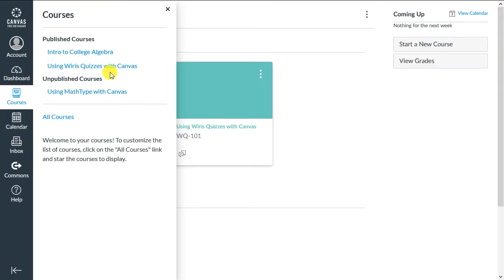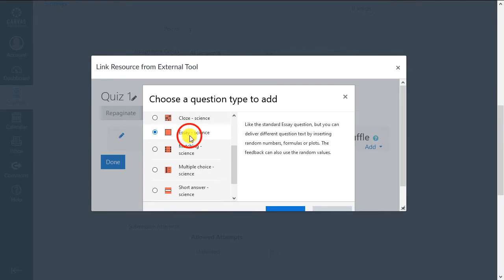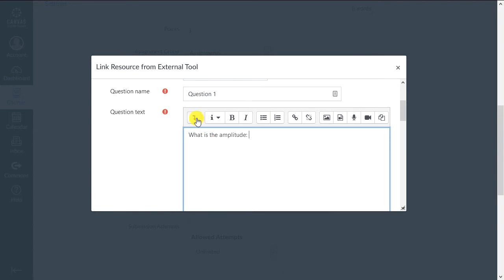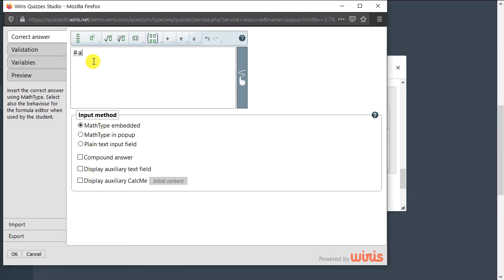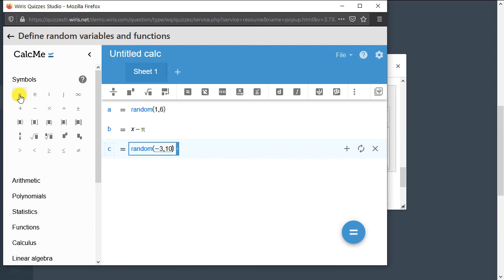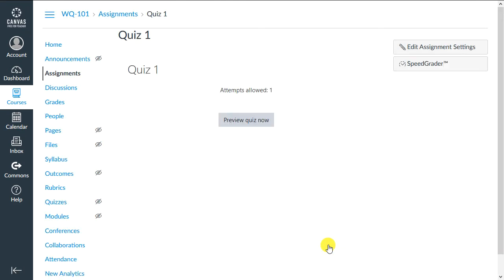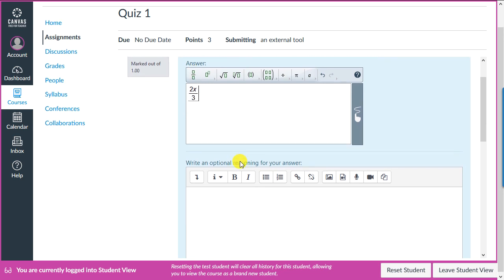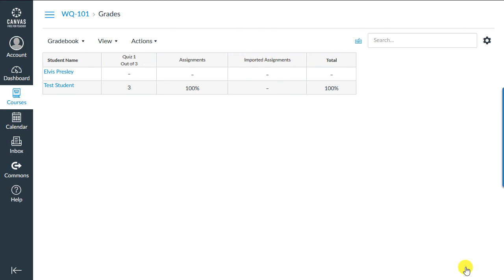WirisQuizzes for Canvas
Learn how to create quizzes through WirisQuizzes for Canvas.

Index:
0:53 Adding a new question
1:17 Different types of questions in WirisQuizzes
1:53 Generic overview of what a WirisQuizzes question looks like
3:09 Introduction to WirisQuizzes Studio
         WirisQuizzes Studio tabs:
4:00 Correct Answer tab
4:19 Validation tab
4:40 Variables tab
5:44 Preview tab
4:55 Defining variables for randomized questions
6:19 Editing a question
7:18 Student view of the quiz
7:56 Student showing work on a question
8:22 Re-attempting a previously-answered question (quiz not submitted yet)
9:09 Viewing faculty gradebook